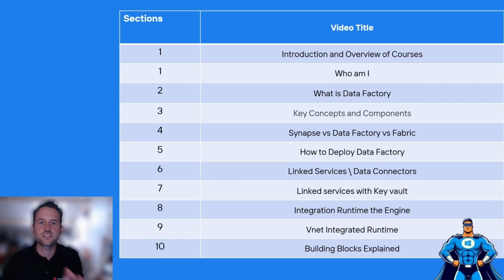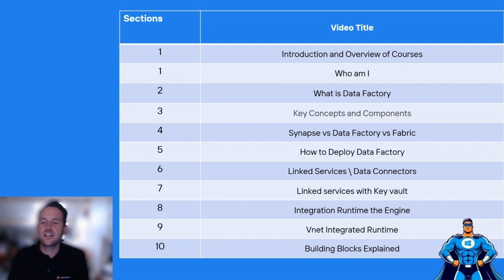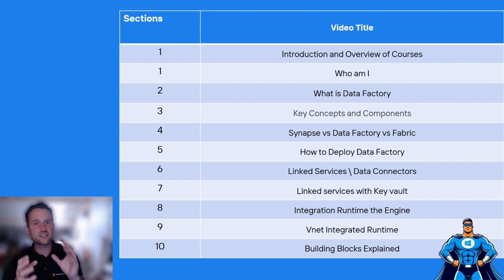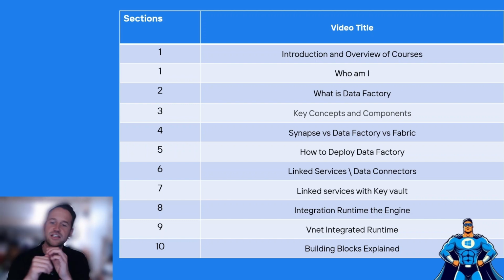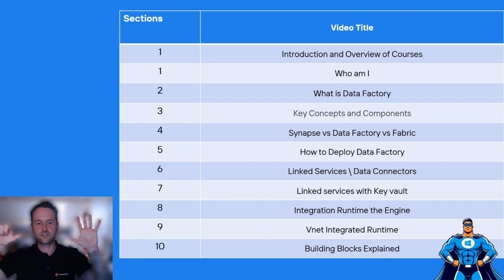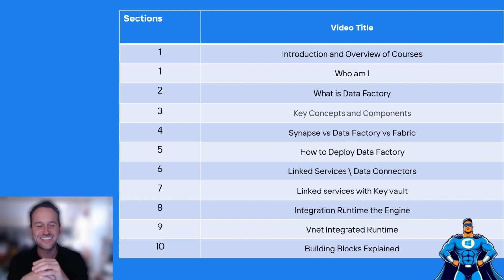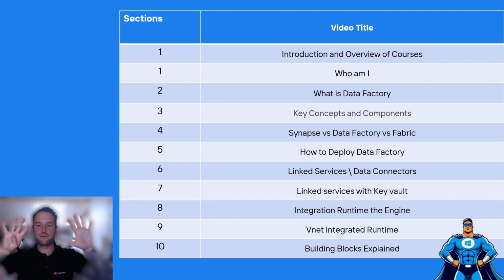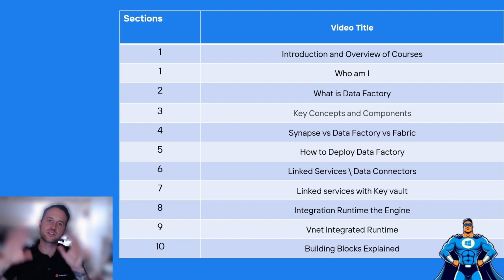Azure Heroes Training - Danny Kruge - Azure Data Factory - Section 1 - Intro and Overview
Azure Heroes Data Factory Training Course
Presented by Danny Kruge - Section 1
Intro, Overview and Who Am I